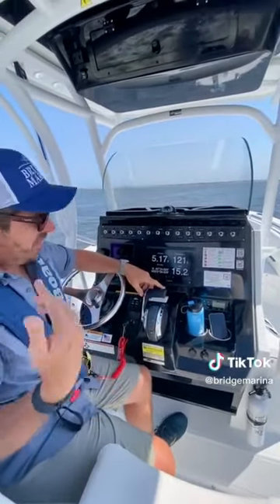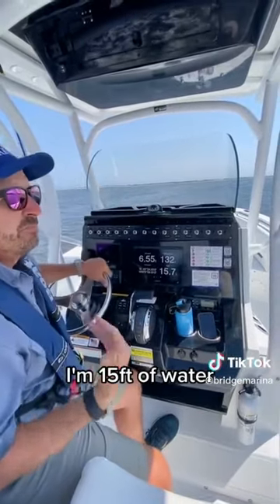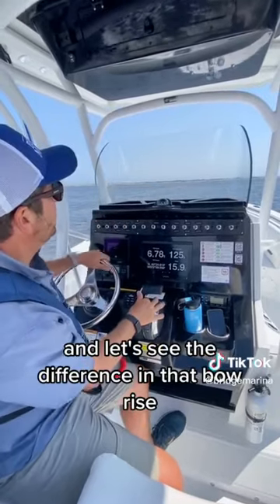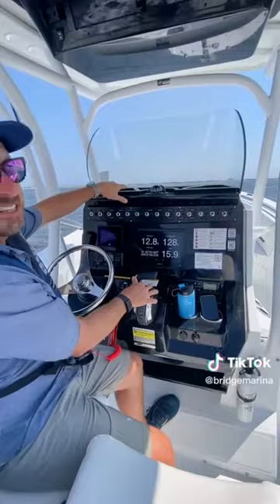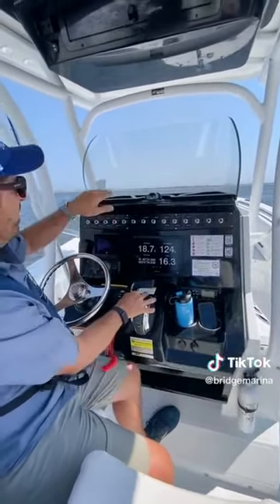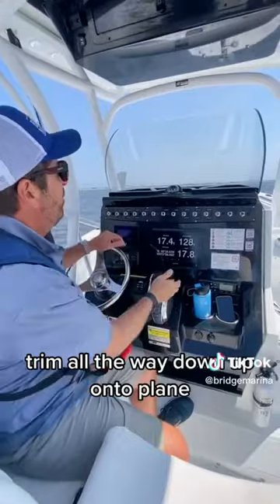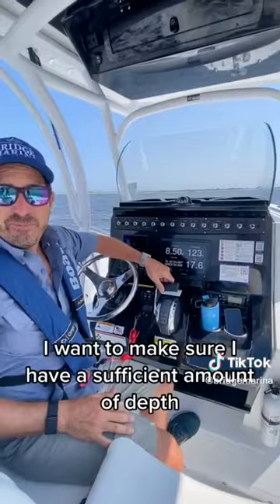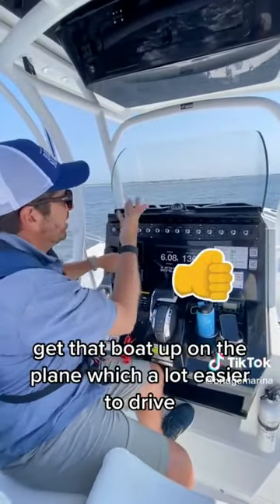Correctly Going to Plane: Bridge Marina Boating How-To